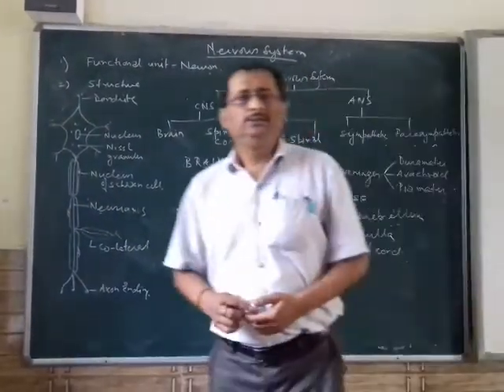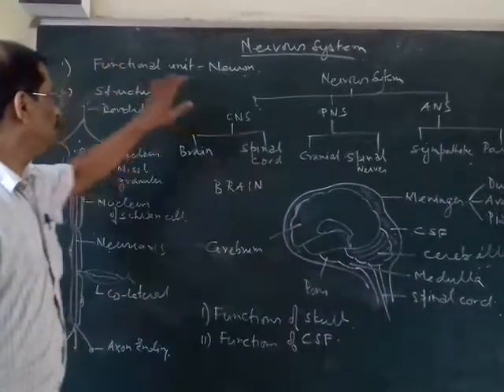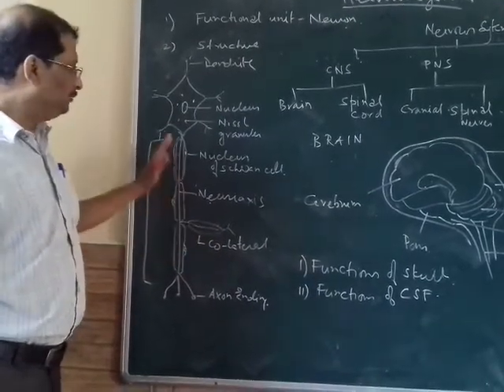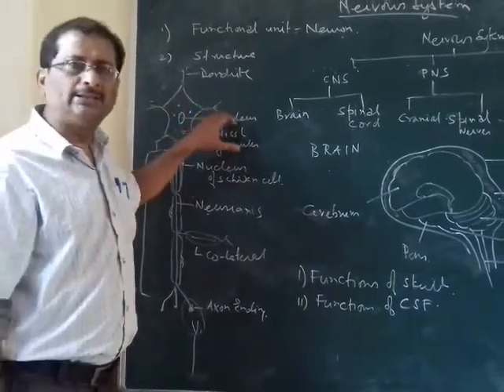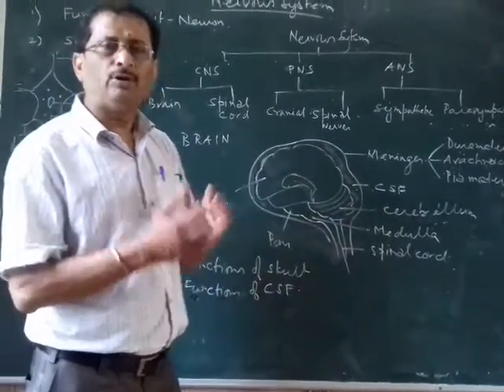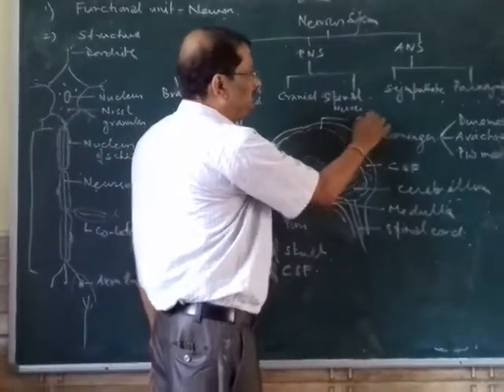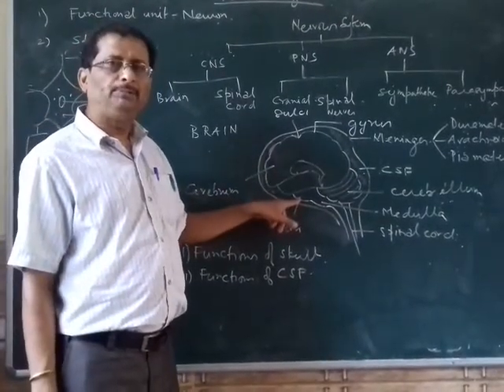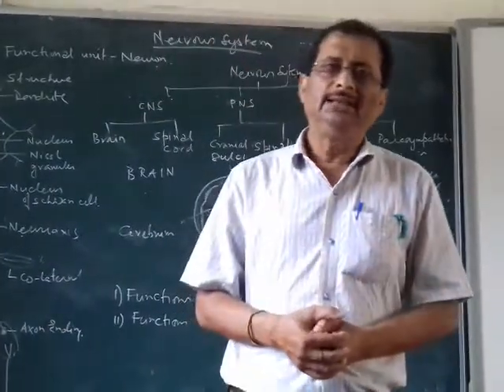Nervous System -1 Std-10 29/9/20